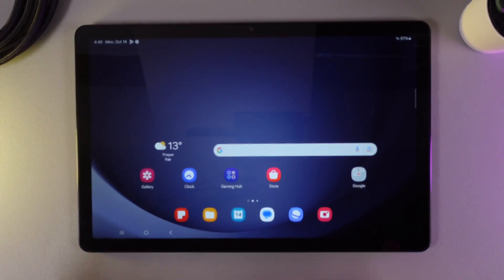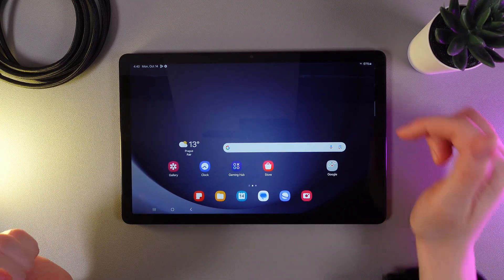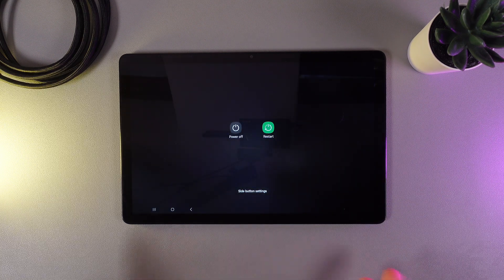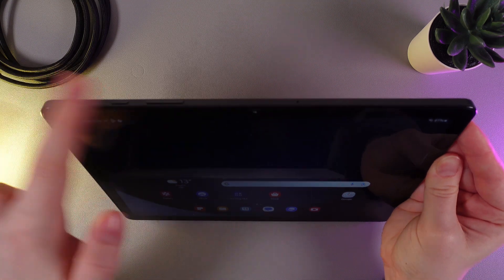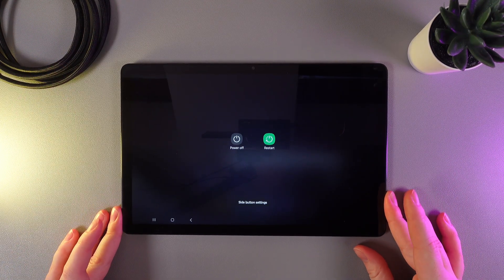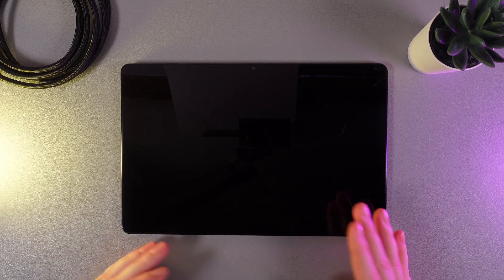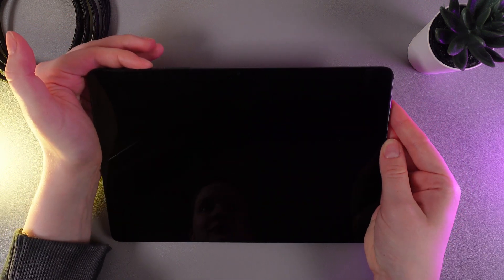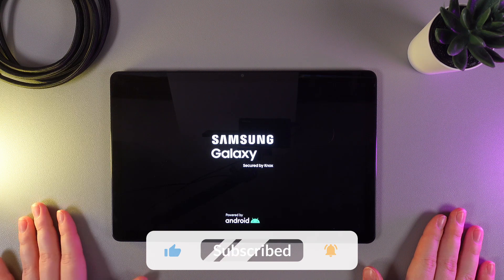How to Turn On/Off Samsung Tab A9+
Need help figuring out how to turn your Samsung Tab A9+ on and off? This guide will walk you through each step, ensuring you can easily power your device as needed. Whether you're just starting with the tablet or troubleshooting power issues, this video has you covered. Learn how to unlock full functionality by mastering the basic power controls of the Samsung Tab A9+.